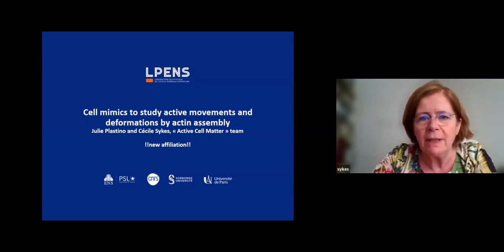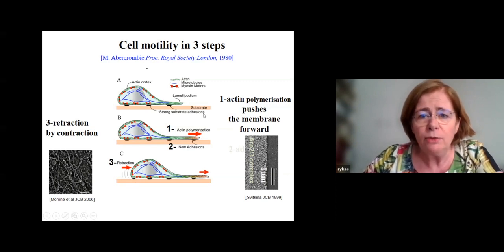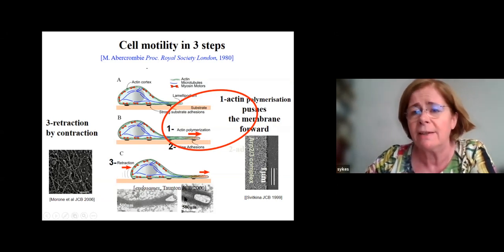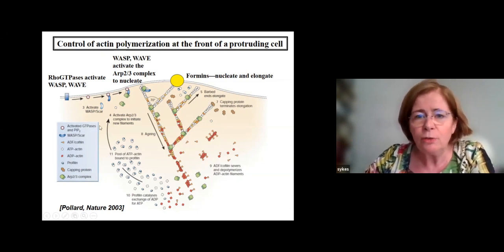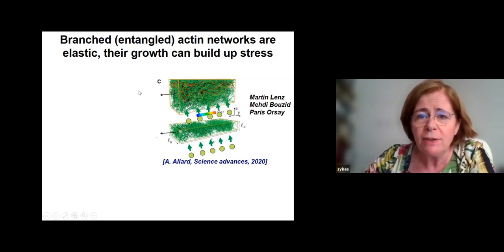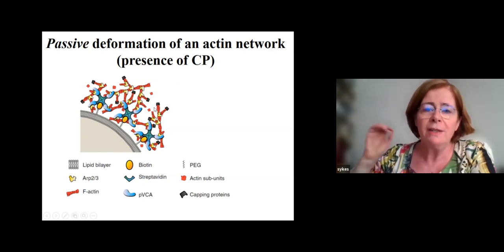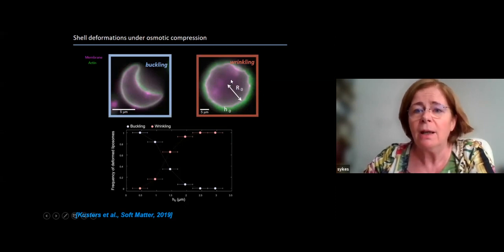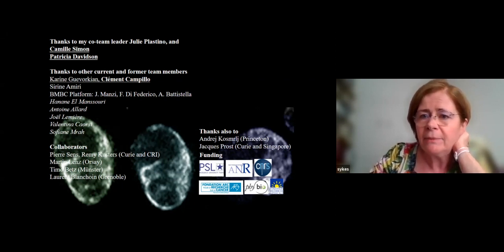Cécile Sykes: Tutorial on cell mimics to study active movements and deformations by actin assembly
Part of the Biological Physics/Physical Biology seminar series on X, 2021.